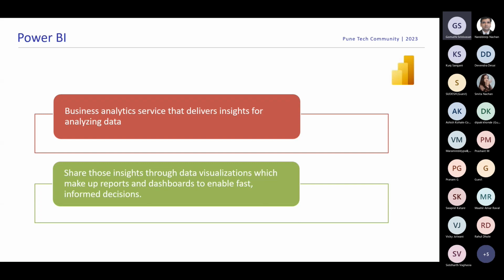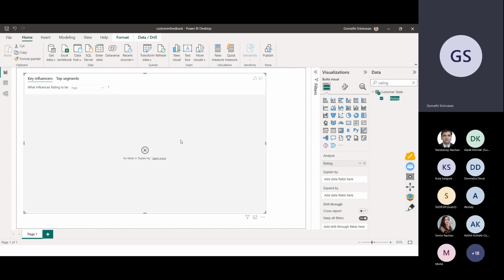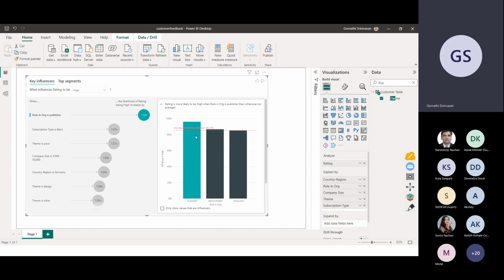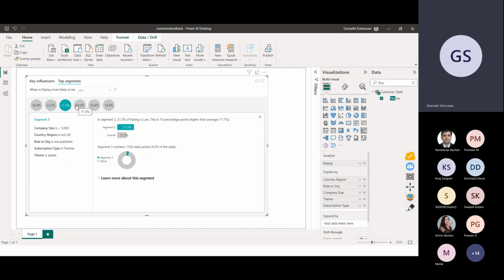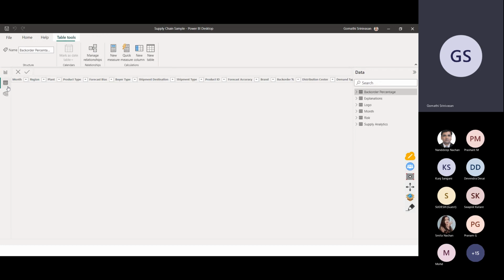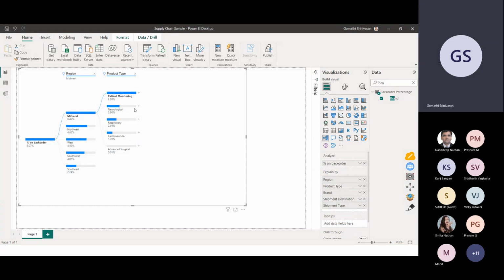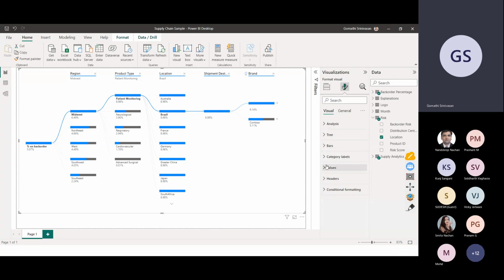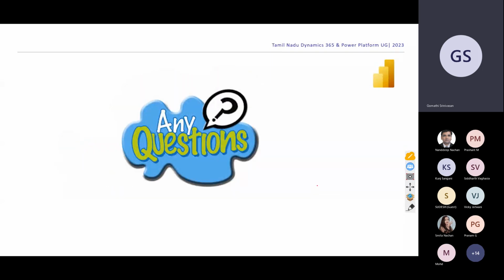Unlock the Potential of AI in Power BI by Dr. S. Gomathi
Power BI is a data visualization and business intelligence tool that allows users to connect to various data sources, create interactive dashboards and reports, and share insights with others.

One of its key features is the integration of Artificial Intelligence (AI) technologies, which enable users to perform advanced data analysis and uncover hidden patterns in their data.

These AI capabilities allow Power BI users to gain new insights into their data, make more informed decisions, and drive better business outcomes.

In this session you will know the AI capabilities in Power BI desktop.